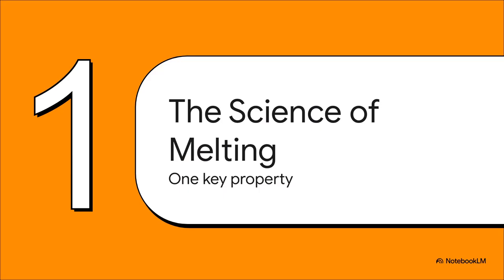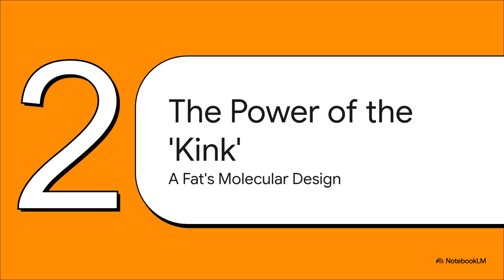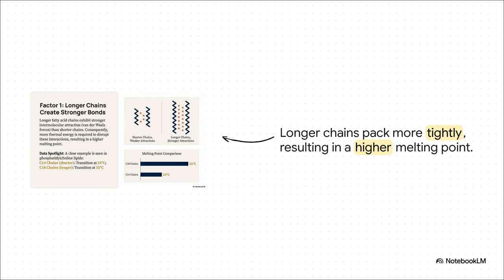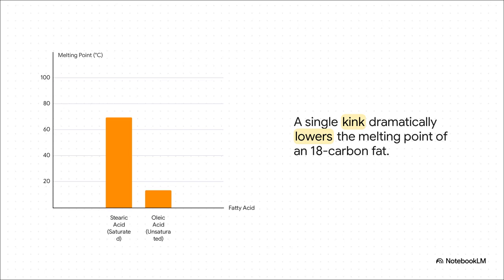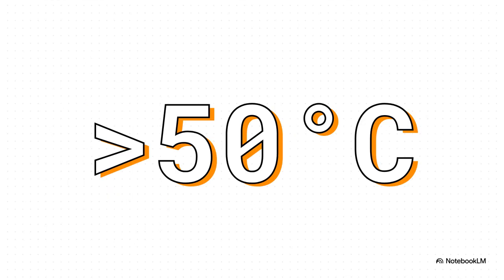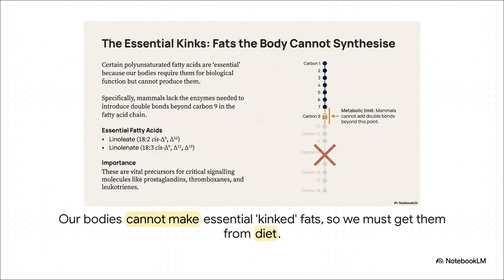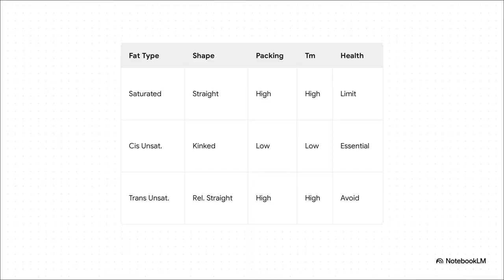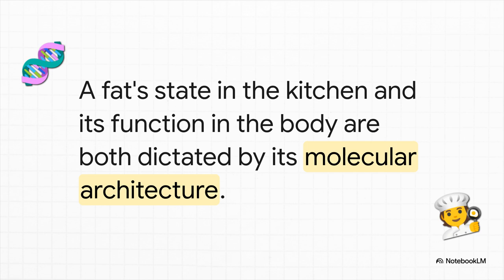The Science of Dietary Fats | Saturated vs Unsaturated | Melting Point Physics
In this video: Quickly master The Science of Dietary Fats for CSIR-NET & NEET. We explore the "Physics of Fat": why Olive Oil is liquid while Butter is solid. Learn how Chain Length and Double Bonds (Cis vs Trans) dictate the Melting Temperature (Tm) and why Trans fats are so dangerous to human health.

🏆 Book 1:1 Strategy Call with AIR 52: Stuck in your prep? Get a personalized roadmap from Mohnish Singh (CSIR-NET JRF AIR 52, June 2025). Stop guessing, start ranking.

📝 Download Notes & Slides (₹25): Get the complete PDF Notes + Diagrams for this lecture. (Includes: Melting Point Rules, Cis vs Trans Structures, Molecular Packing & Health Risks)

KEY CONCEPTS COVERED:

✅ Melting Temperature (Tm): The measure of stability. ✅ Rule #1: Chain Length (Longer = Higher Tm). ✅ Rule #2: Unsaturation (Double Bonds = Lower Tm). ✅ The "Kink" Effect: Why Cis-fats can't pack tightly (Liquid). ✅ Trans Fats: Artificially straight fats and heart disease. ✅ Molecular Architecture: How shape determines health.

TIMESTAMPS:

0:00 - Introduction: Solid Butter vs Liquid Oil 1:00 - Defining Melting Temperature (Tm) 2:15 - Factor 1: Chain Length (Van der Waals) 3:30 - Factor 2: Unsaturation (The Kink) 4:45 - Cis vs Trans Fats (The Deadly Difference) 6:00 - Molecular Packing & Atherosclerosis 7:00 - Summary